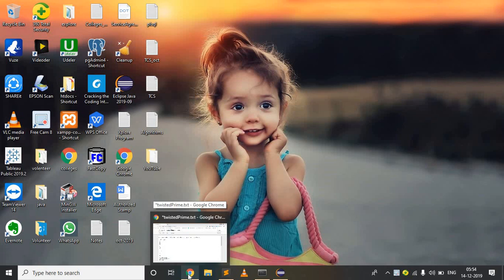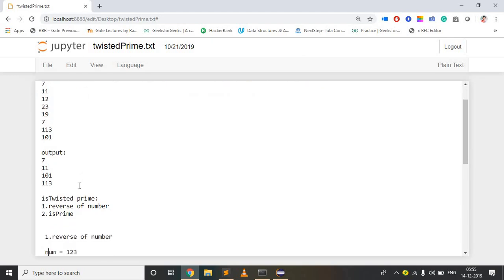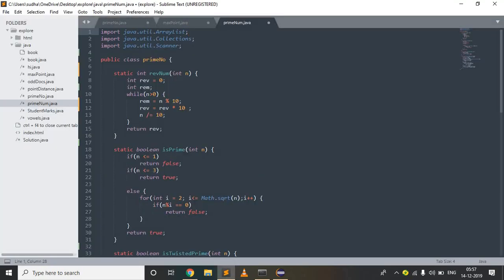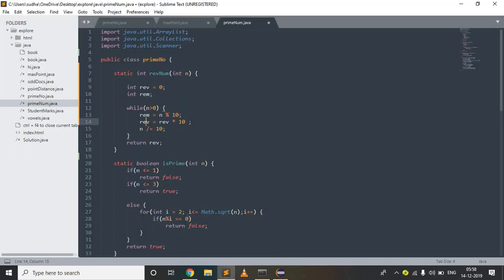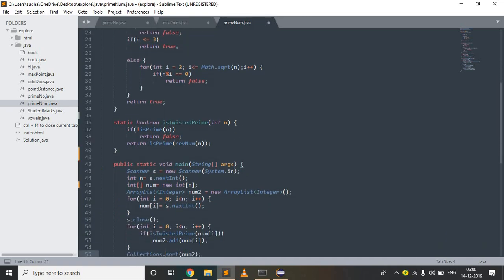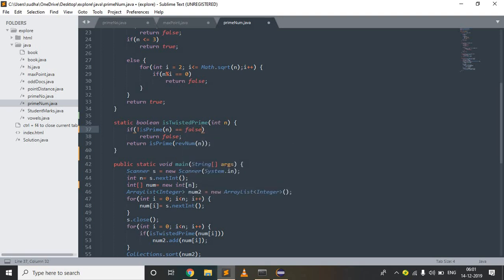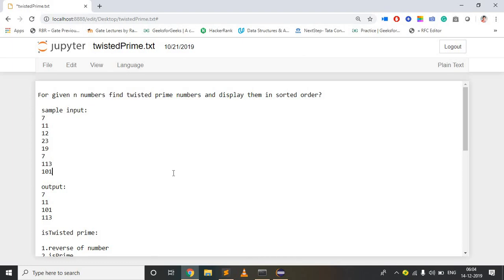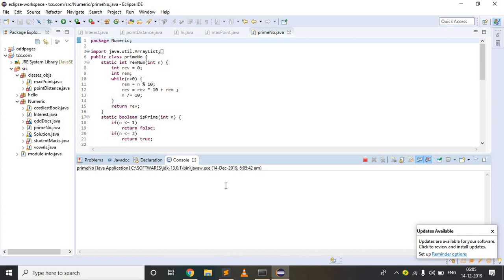Twisted Prime program in java